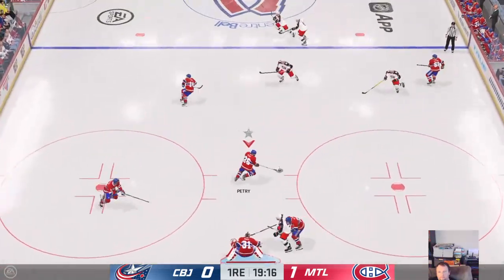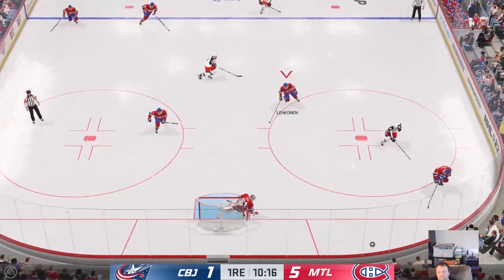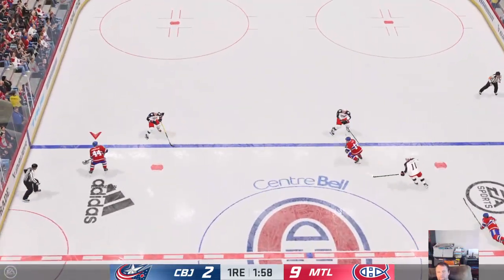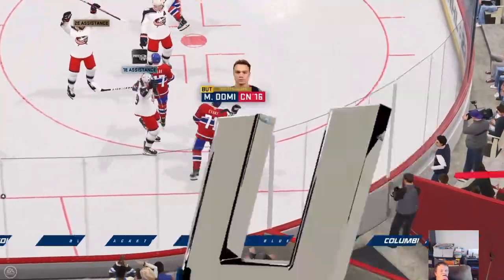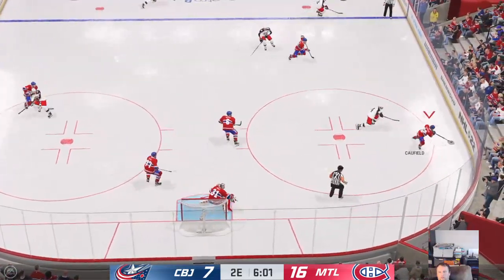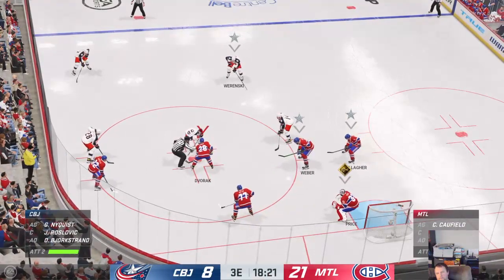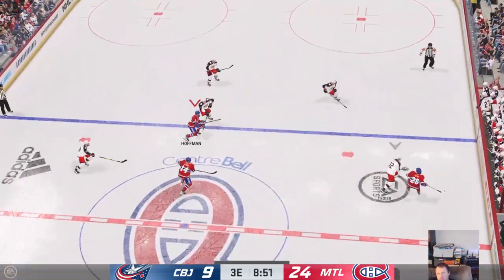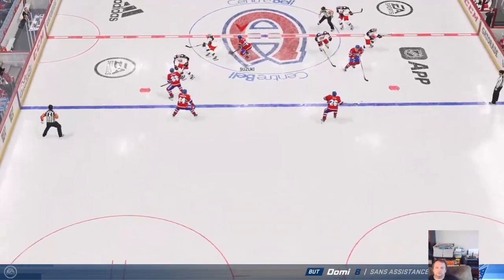NHL Season - Montreal Canadiens - Match #53